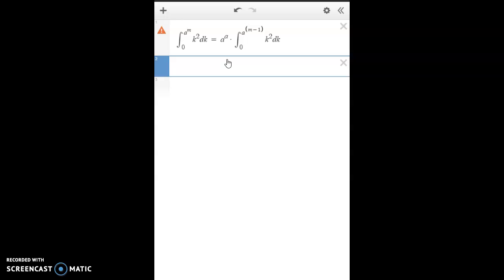Continuation of my dumb integration theory lol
Basically I figured out a way to get any other integral if you know any exponential factors of an upperbound of an integral that you know if the lower bound is 0.